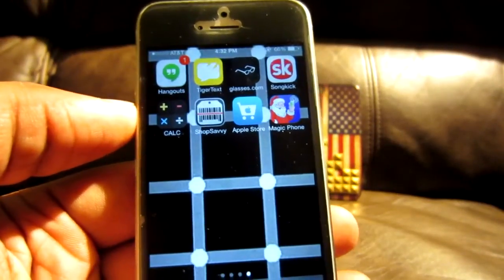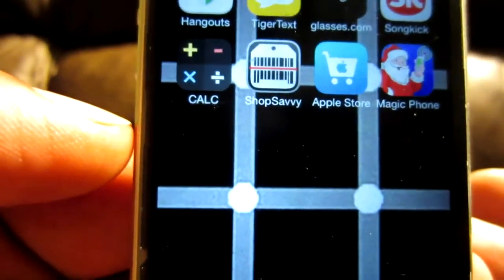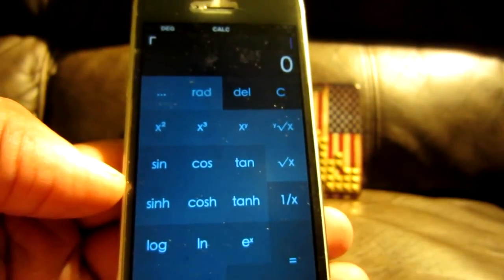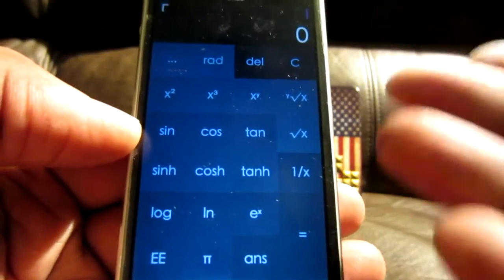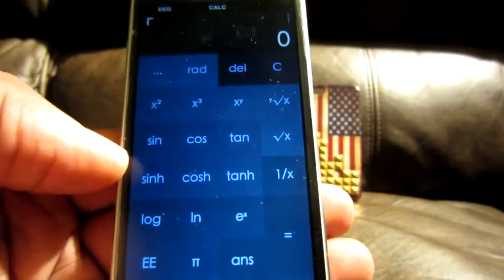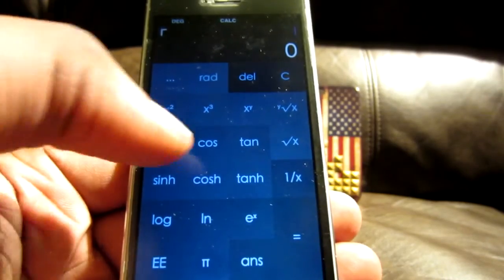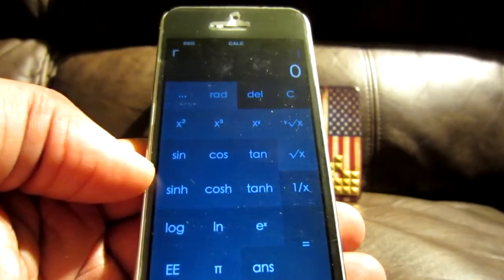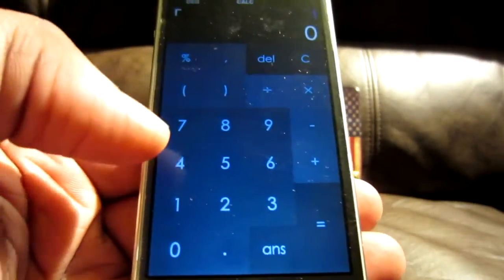CALC-FREE Scientific Calculator! Currency/unit Conversion Also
CALC is an ultra-intelligent, multi-fuctional scientific calculator that makes doing math look like art. CALC features advanced scientific and basic calculator functions, unit & currency conversion, and an elegant user interface.

CALC is really clever. CALC can do live math expressions: From a simple expression like "1+2" to more advanced expressions like "3+(3x9(80+sin(90)))"

Advanced Calculator
By swiping left and right on CALC, you can easily access over 50+ advanced math functions.

History Log:
CALC remembers what you have calculated. Swipe up, and you can see all your previous calculations.

Built-in Converter
Convert your results in 21 common categories, including currency.

Colors:
Six lovely themes for you to choose from.

Tap and hold a math expression to edit it. Shake your device to undo.